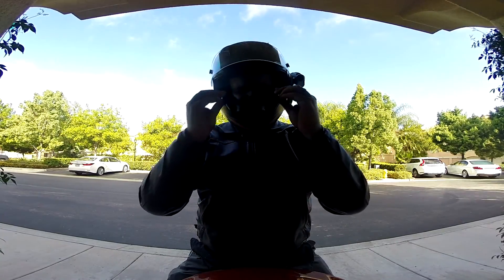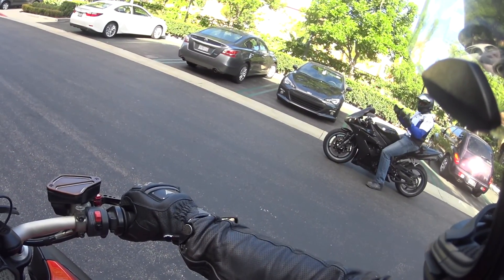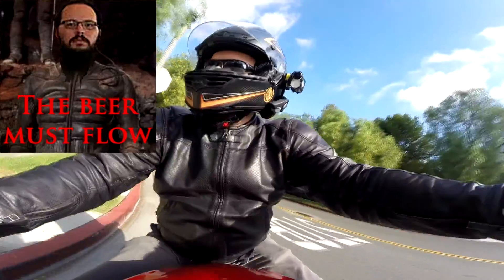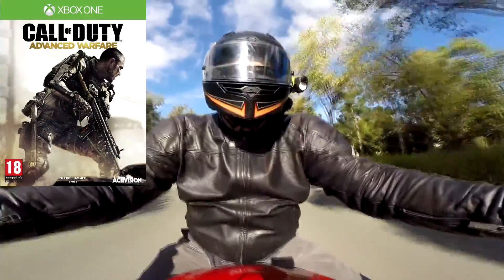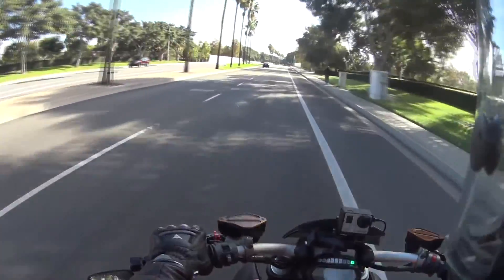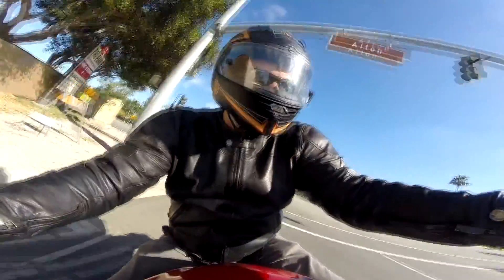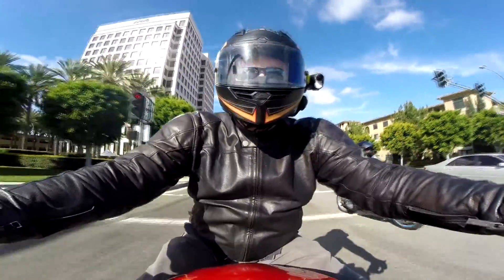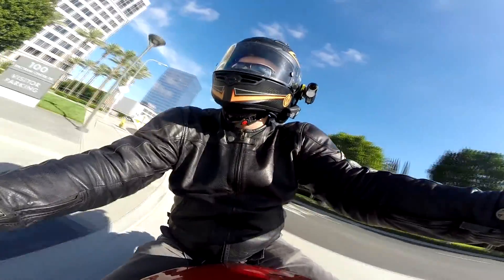Channel Plans and Gory Details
We've got big plans for this channel. If you've got special requests, let us know!